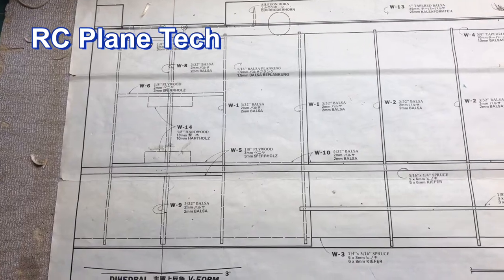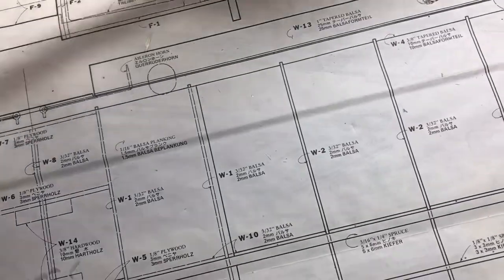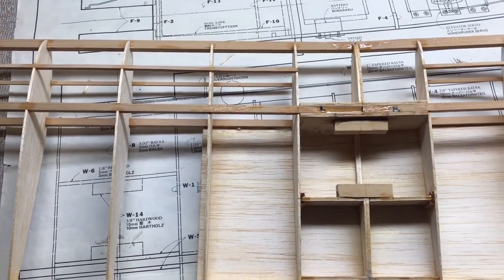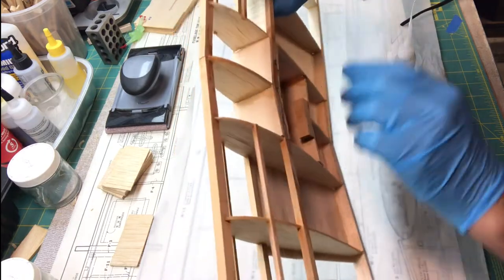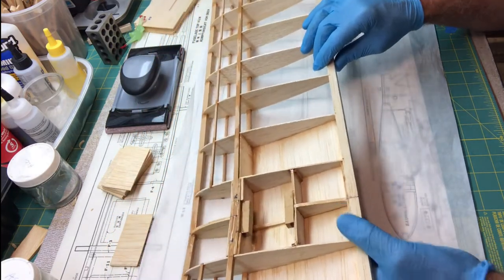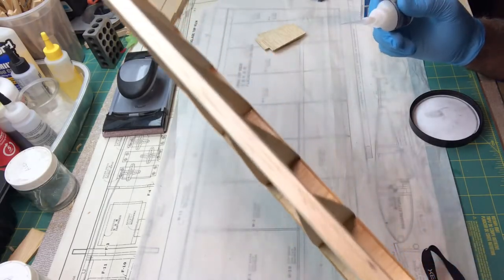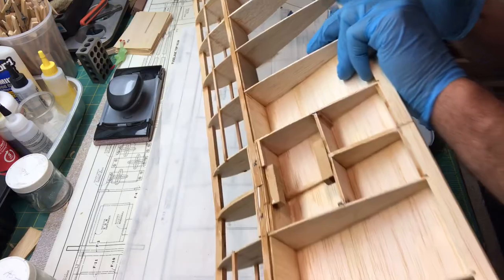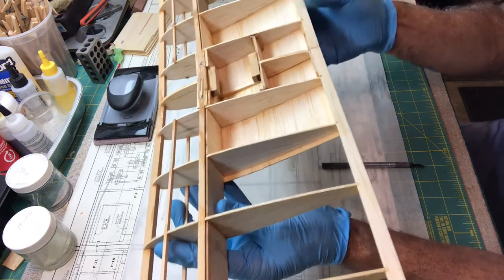Barnstormer 25S Vintage RC Plane Build: 8 Wing Webbing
In this video series I will build a vintage OK Model Co. Pilot Barnstormer 25S RC Plane Kit. I hope this video RC build series will be informative, interesting and maybe entertaining for RC enthusiasts.

In this video I take a detour from the wing sheeting to install the wing webbing. This is needed since if the sheeting was completed per an error in the plan and instructions, the webbing in the wing center could not be installed. So this is a quick step before continuing with the sheeting.

I have been building, flying, crashing, modifying, and repairing radio control planes for many years and enjoy sharing what I do with the radio control plane community. I fly with Futaba radio equipment, OS Max engines and Saito engines and typically run Morgan Omega and Powermaster glow fuels. I fly ARF rc planes, but I also really like to build rc plane kits.